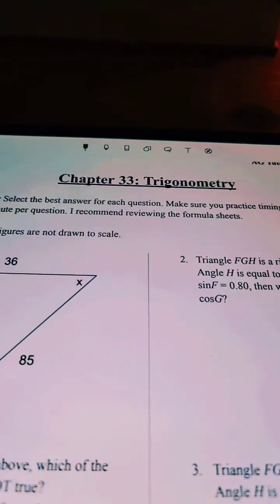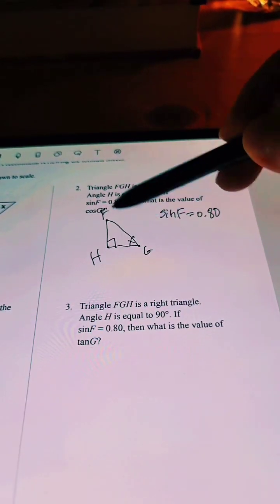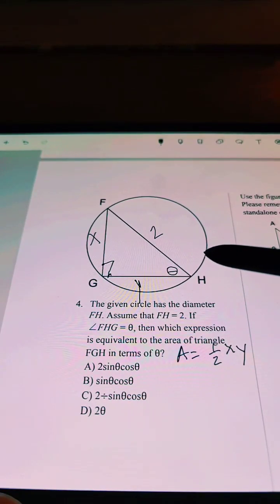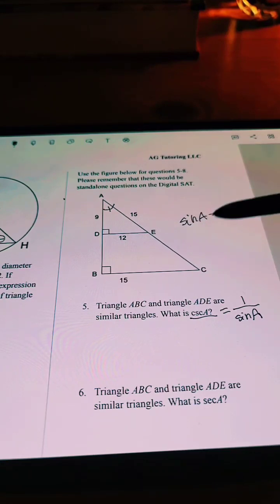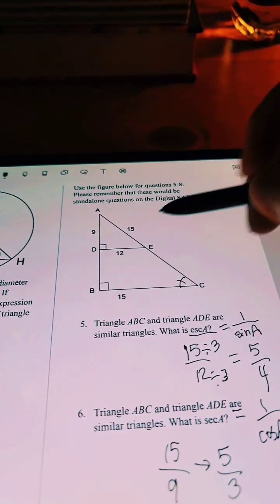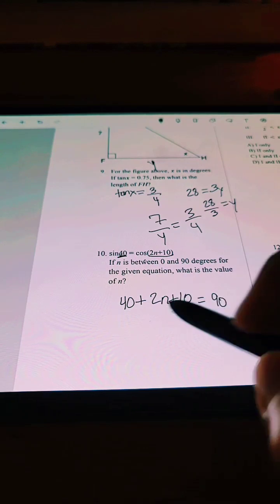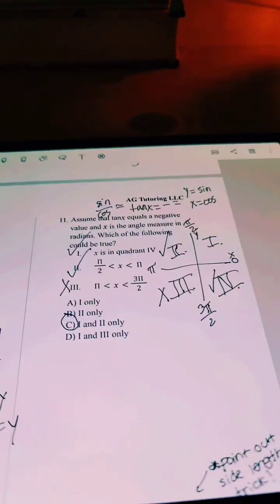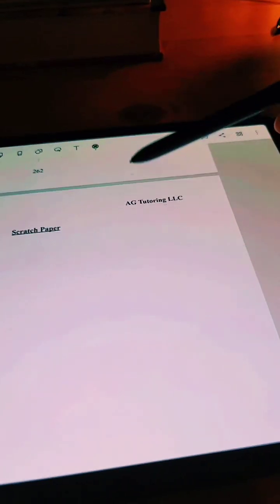Overcoming Digital SAT Math - Trigonometry